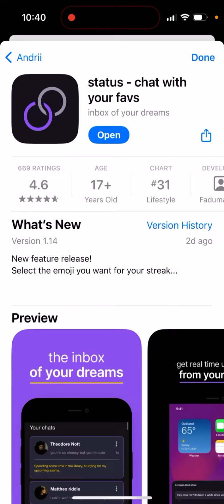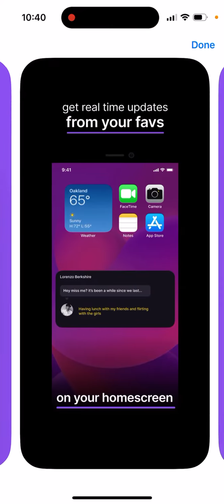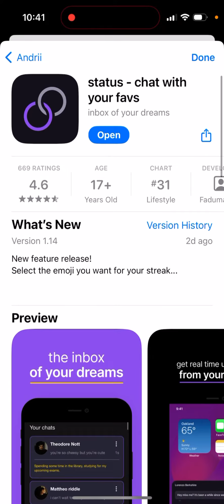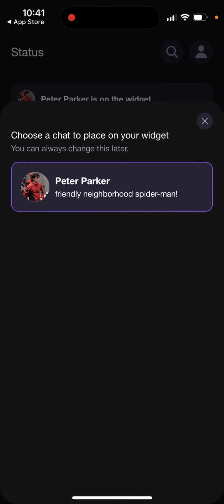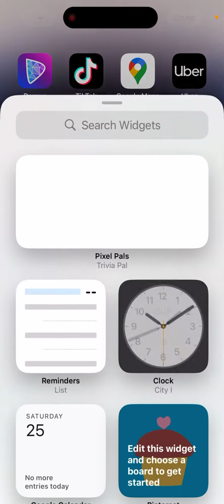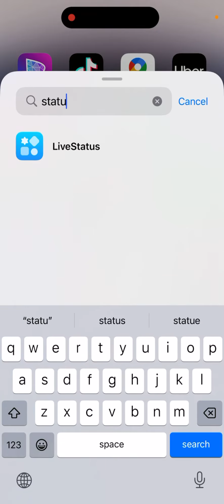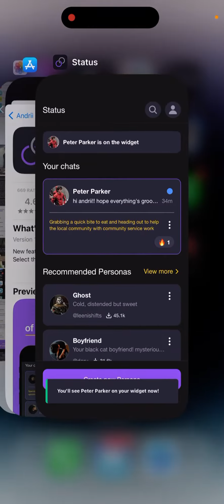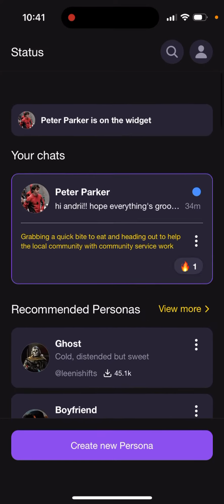status app - chat with your favs - how to install homescreen widget